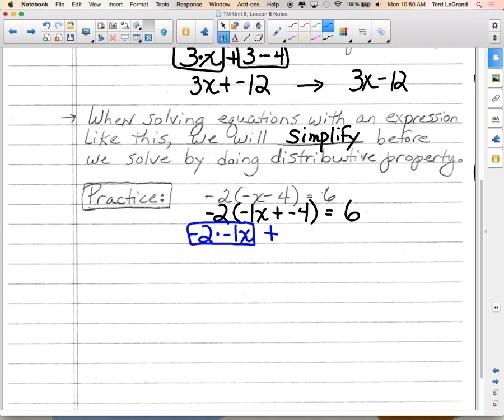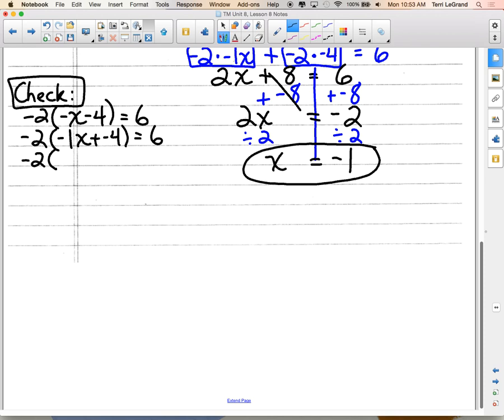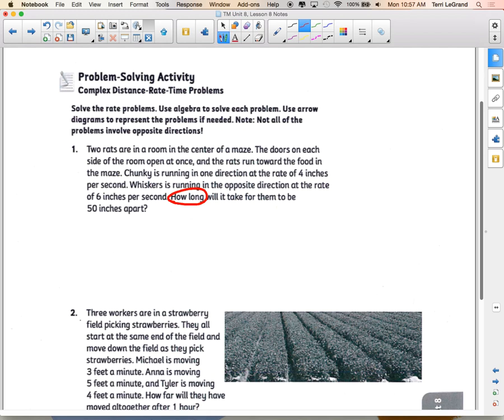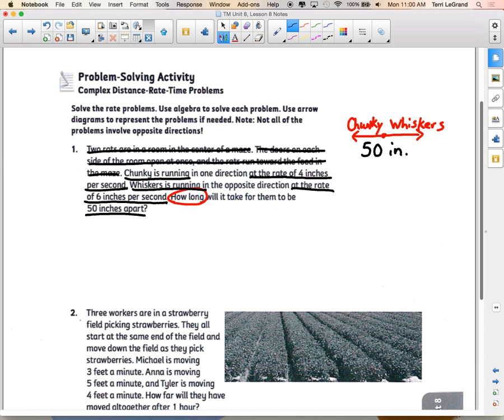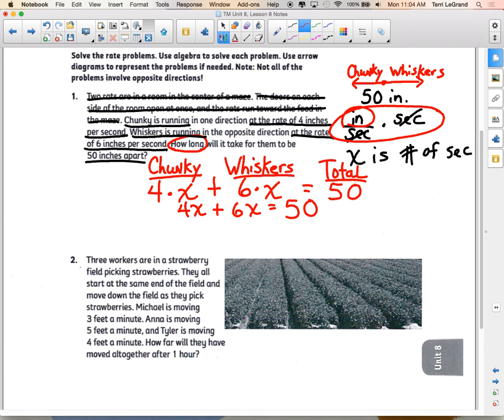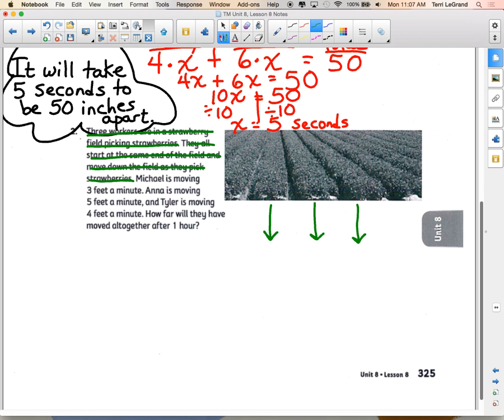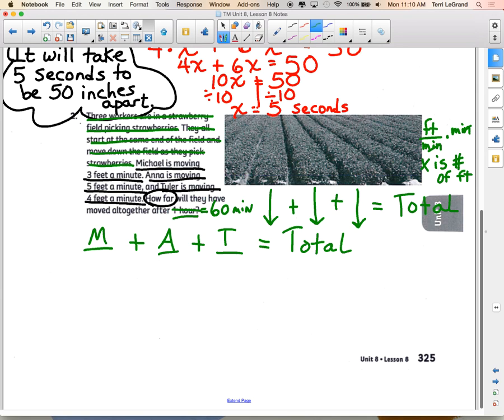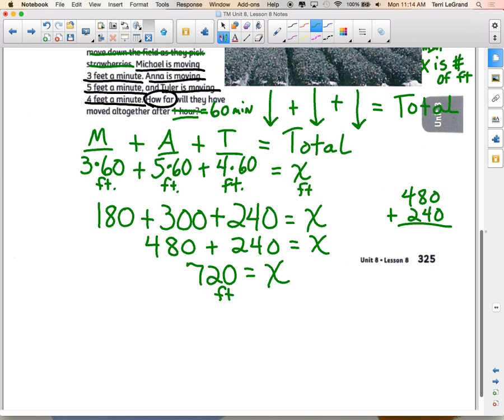TM Unit 8, Lesson 8 Notes Recording